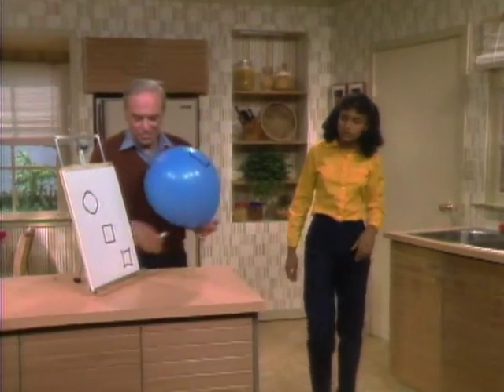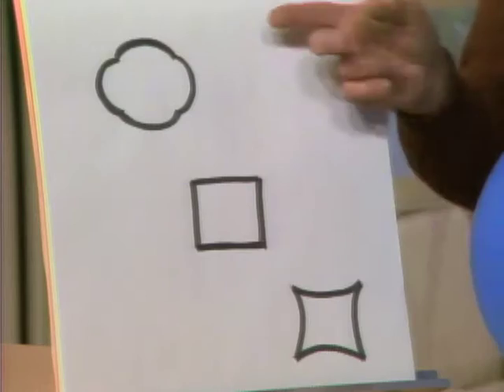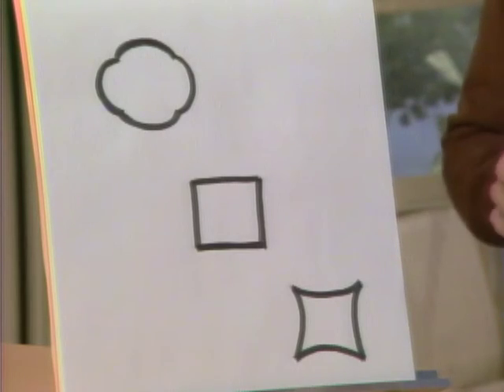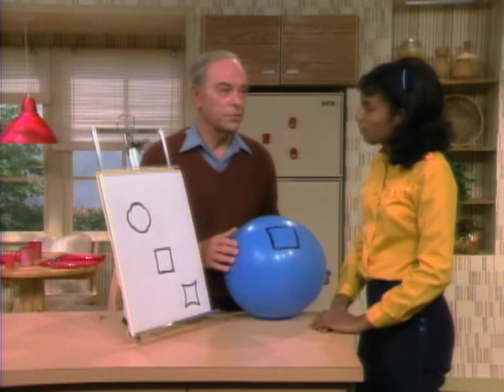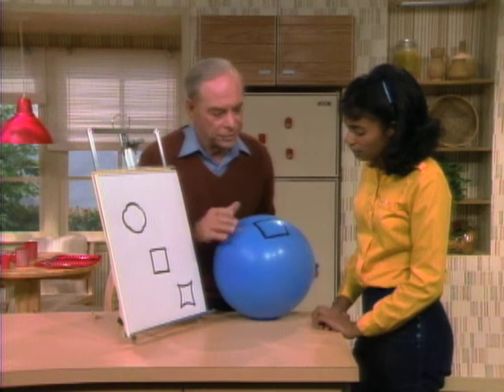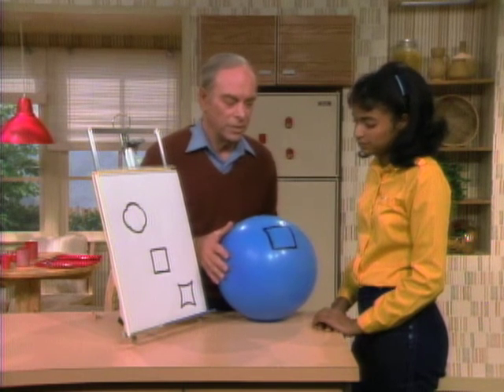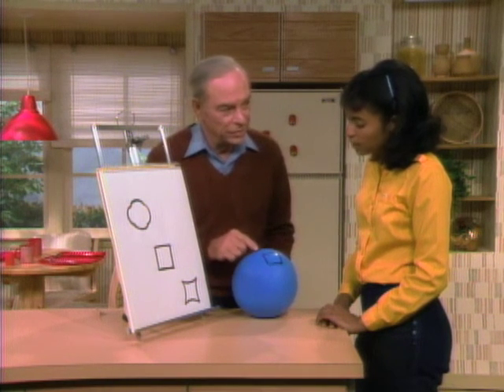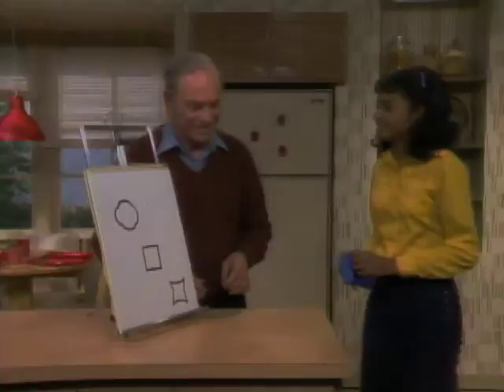Will The Square Retain It's Shape? - Mr. Wizard's Quick Quiz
Mr. Wizard pops a quiz, asking whether a square drawn on the outside of a balloon will retain its shape when deflated.